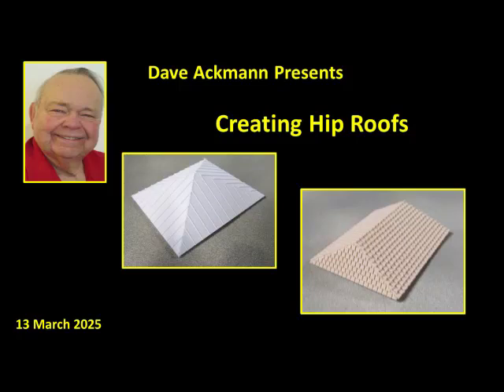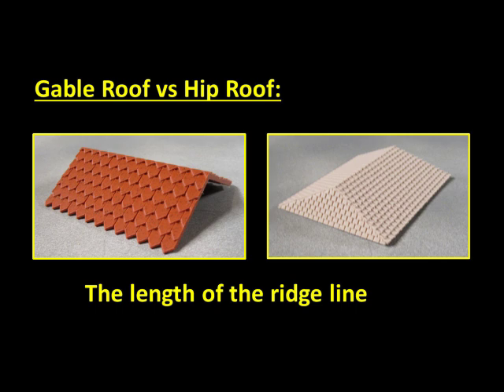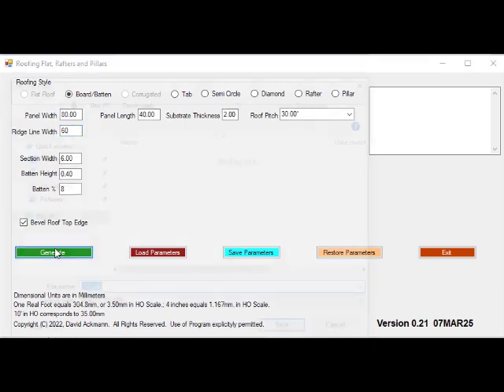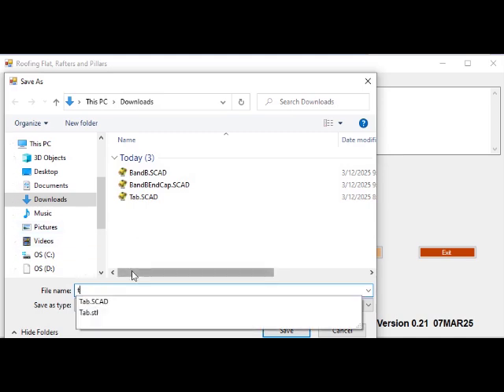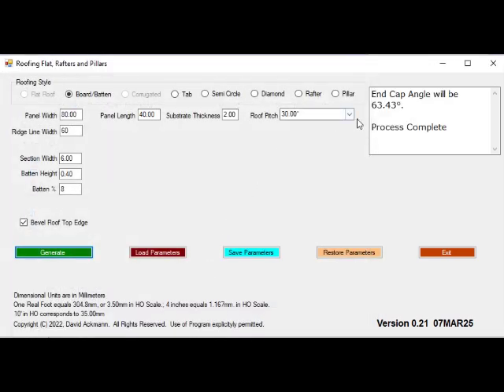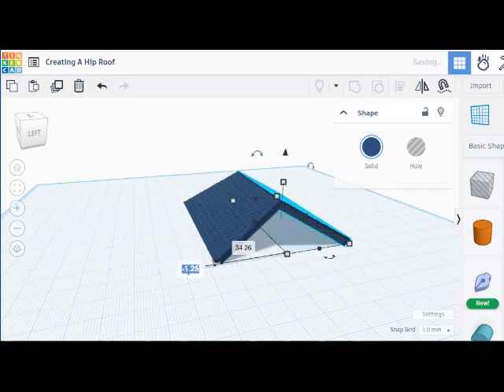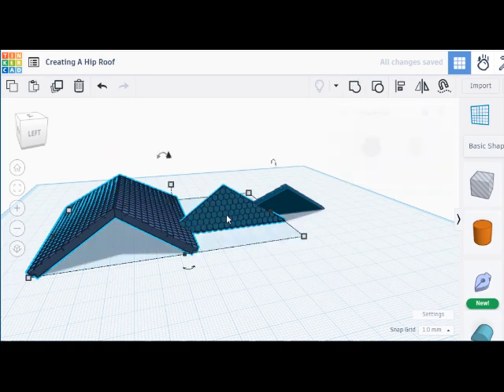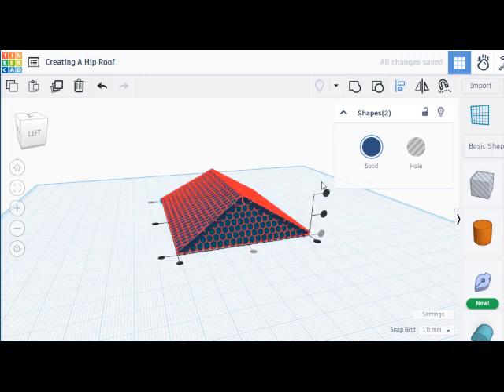Creating Hip Roofs Using Generators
Not many folks can create Hip Roofs using 3D printing.  This tip shows how it is done with Dave Ackmann's "Generator" software..